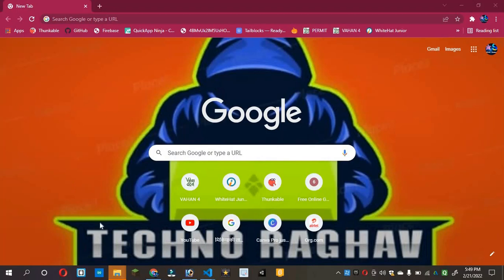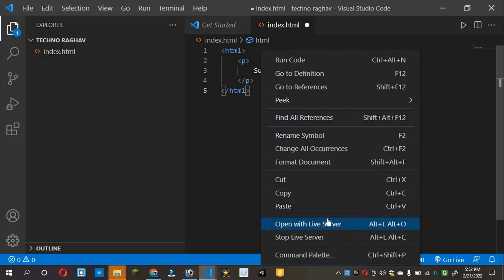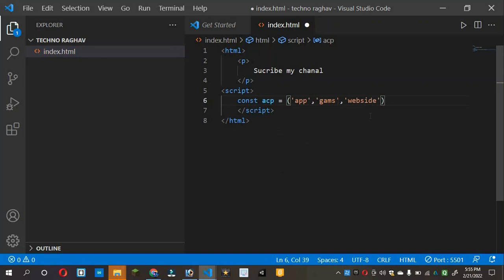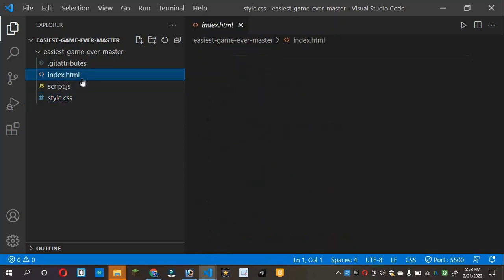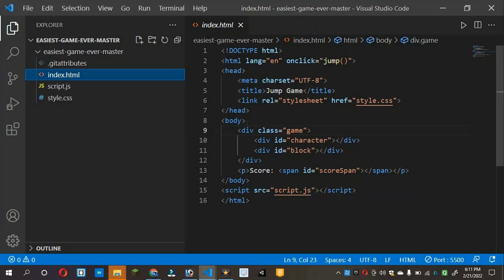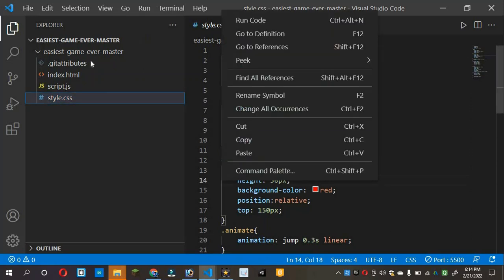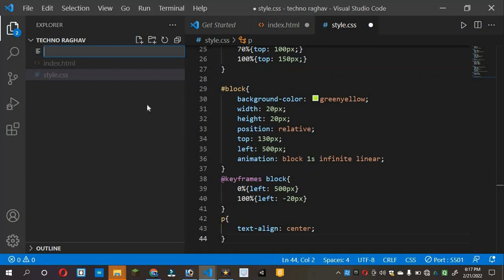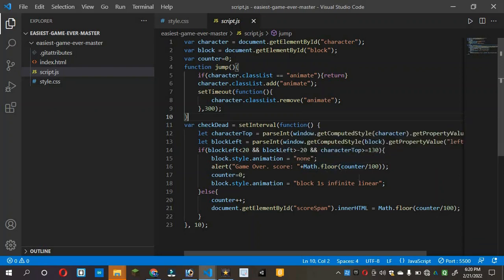How to Make GAME in Visual Studio || Easy Tutorial || Free Project File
in this video we will start coding in visual studio and we will make a small game in it in this we have used 3 coding language like java , html and css

visual studio helps to make games , webpage, apps, webside, and more things.

we want to complete 500